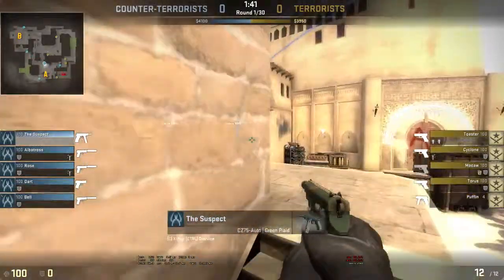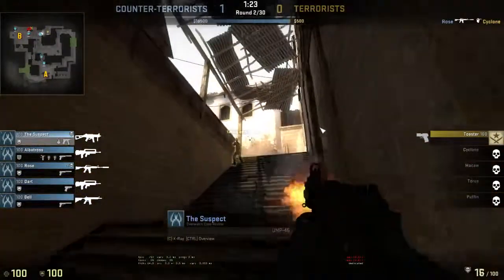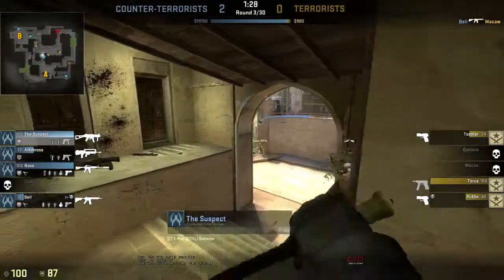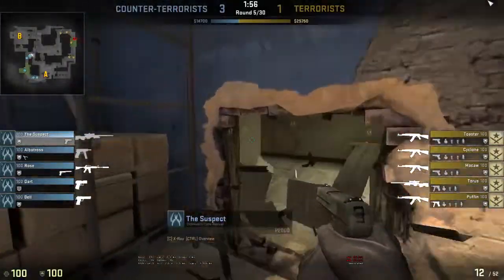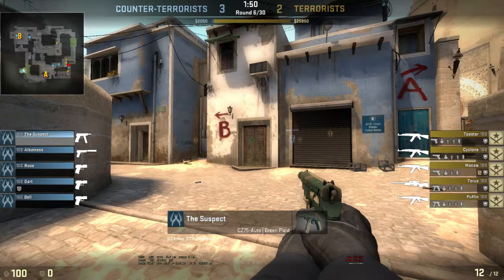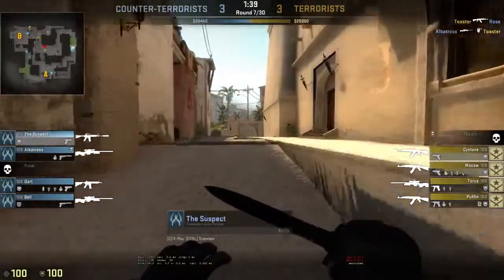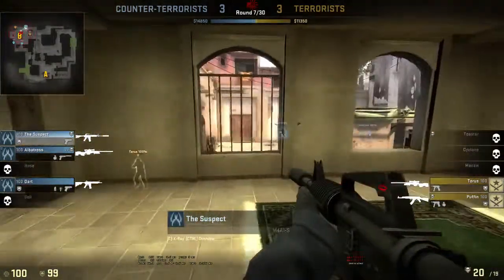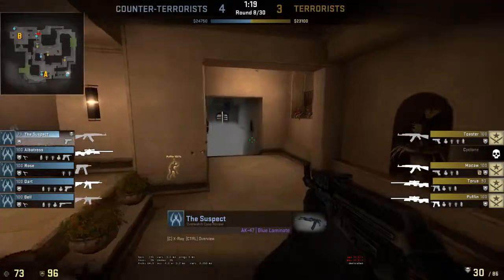CS:GO Overwatch - 13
CS:GO Overwatch

my overwatch cases that were a bit more amusing